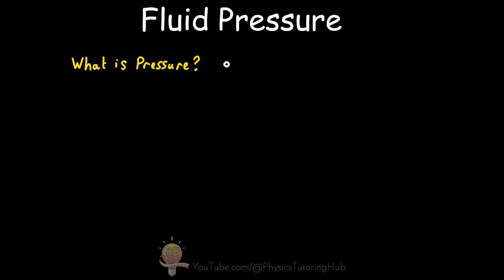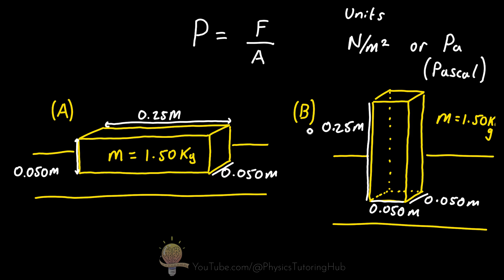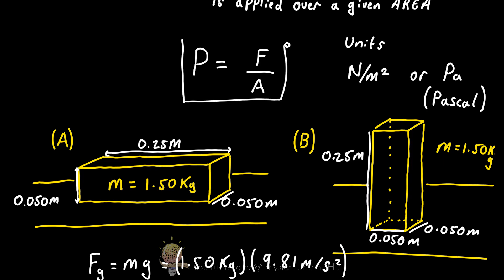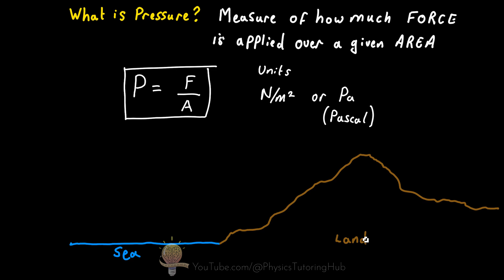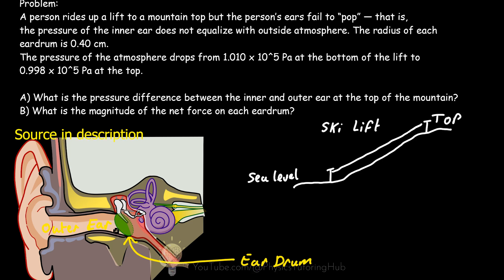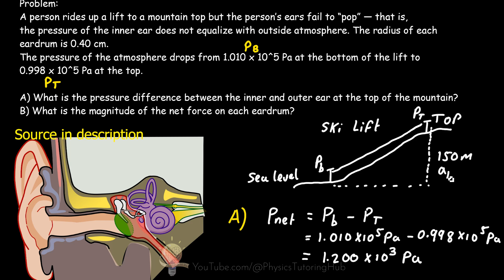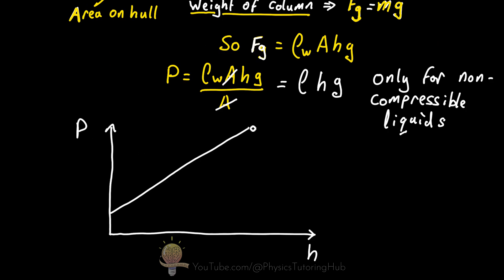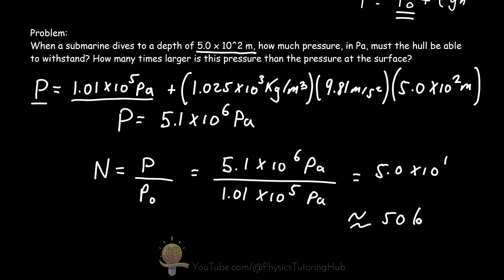Fluid Pressure | Physics Tutorial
This lesson covers:
- The definition for pressure including the equation to calculate pressure given the force applied over a given area.
- Pascal’s Principle (Pascal’s law) and how this law can be used to answer hydraulic lift problems
- How pressure varies with depth in a fluid such as water and how we can calculate the gauge pressure as well as the absolute pressure as a function of depth.
- Example exercises scattered throughout.

Chapters:
00:00 What is Pressure?
00:30 Example Pressure Question
03:22 Atmospheric Pressure with Example Question
07:48 Pascal’s Principle
09:10 Hydraulic Lift Problem
11:08 Pressure with Depth in Fluid + Example Question
16:53 Summary

CREDIT:
CC2.5